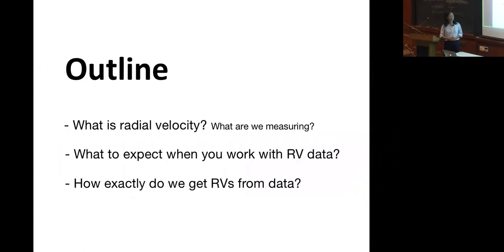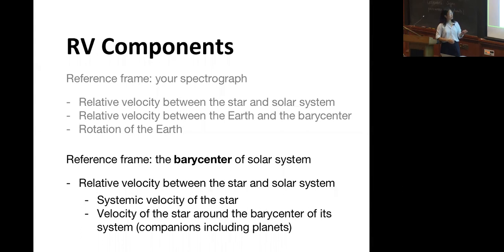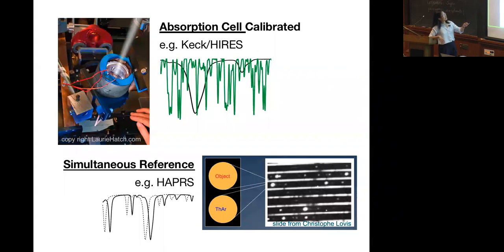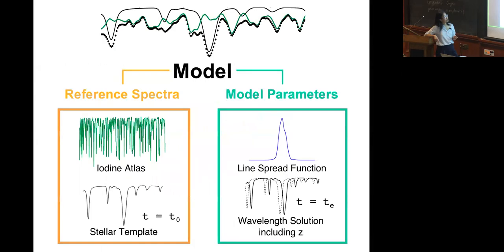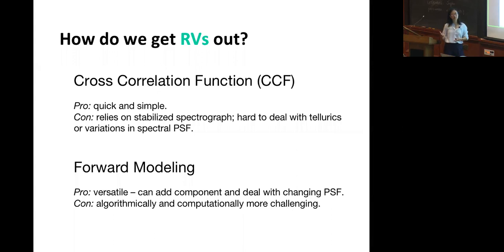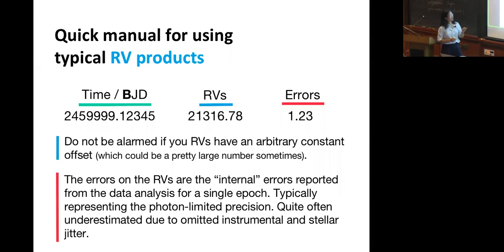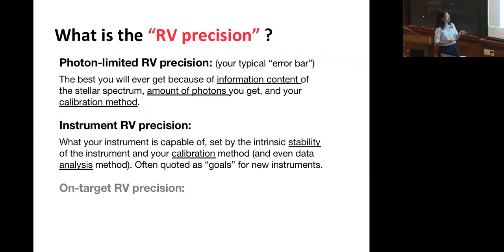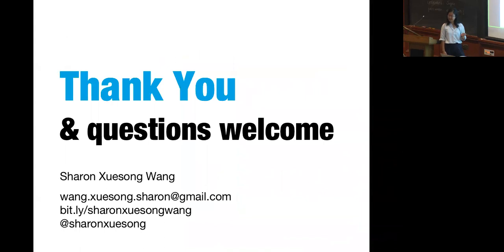Generating Precise Radial Velocities - Sharon Wang (Carnegie Observatories)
Presented by Dr. Sharon Wang at the 2018 Sagan Summer Workshop.  She discusses: What is radial velocity and what does it measure? How to work with RV data and how exactly do we get RVs from data?  More information on this and past Sagan Exoplanet Summer Workshops can be found